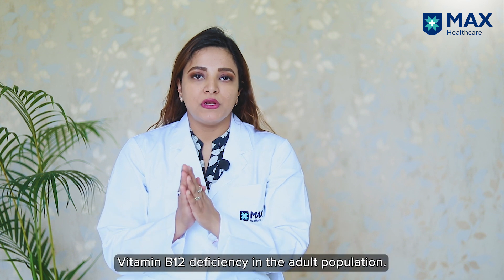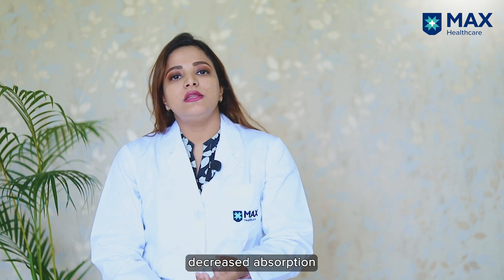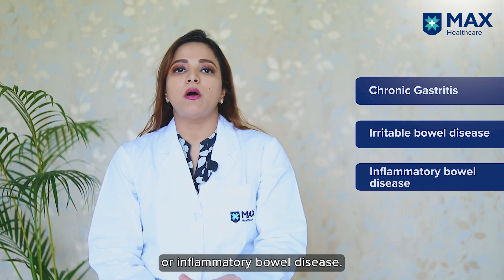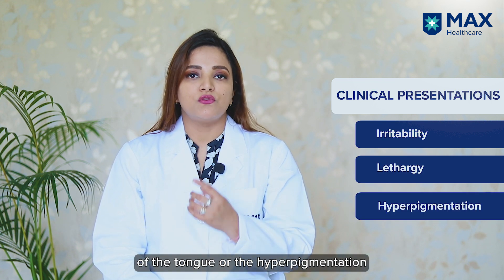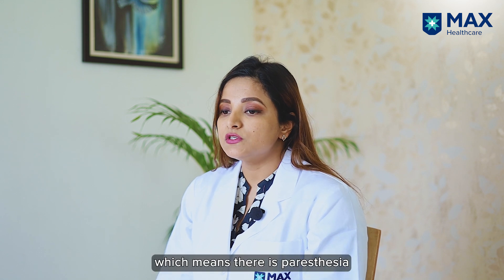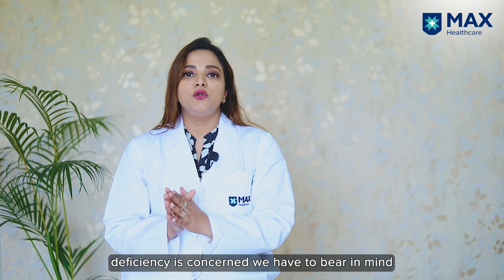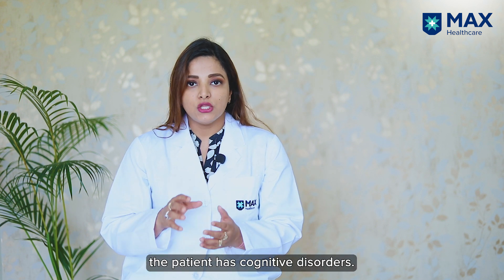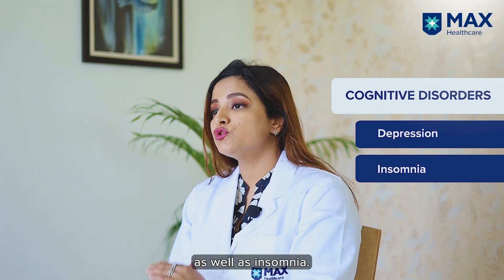Vitamin B12 Deficiency and its Treatment│ Dr. Manira Dhasmana│ Max Hospital, Dehradun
Intake of certain medications, gastroenteritis, and autoimmune disease could lead to a Vitamin B12 deficiency causing a series of physical ailments –including spinal cord generation. Watch Dr. Manira Dhasmana, Associate Consultant, Internal Medicine, Max Hospital, Dehradun, explain treatment procedures for Vitamin B12 deficiency based on the symptoms one is experiencing.